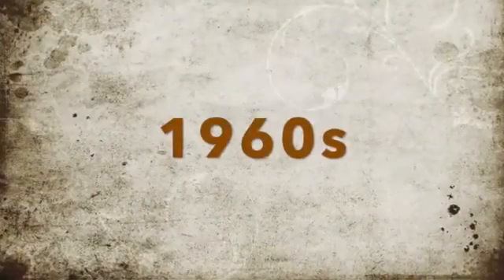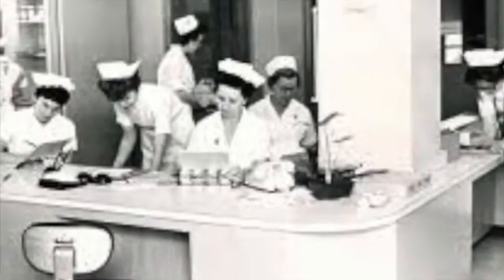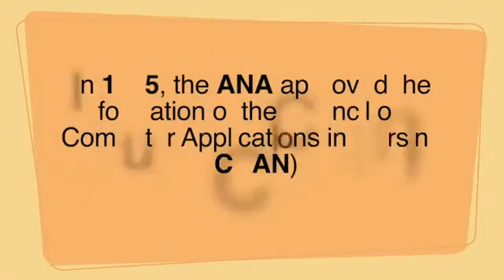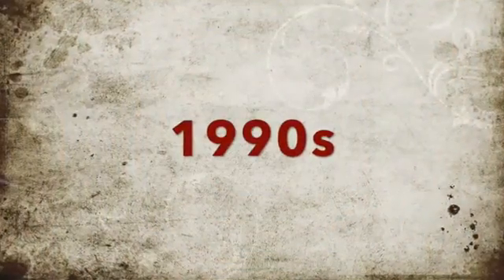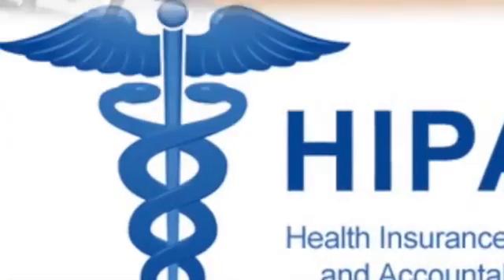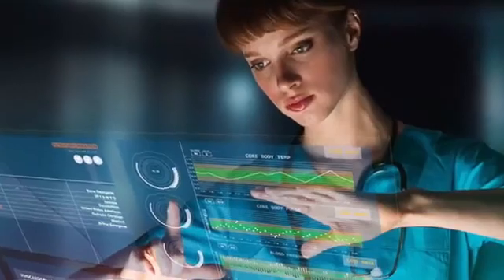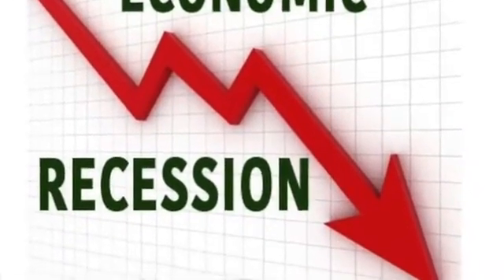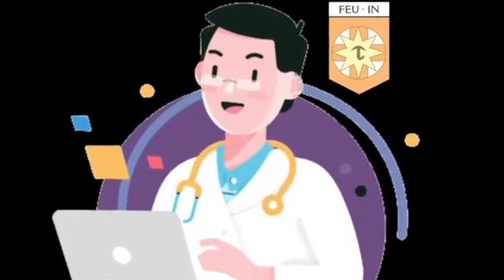Historical Perspective of Nursing Informatics